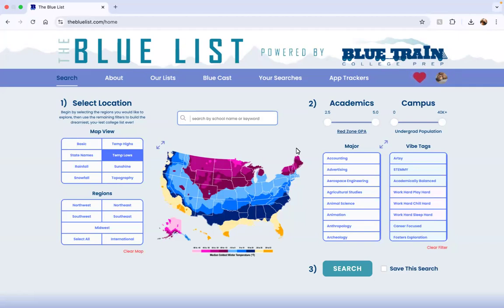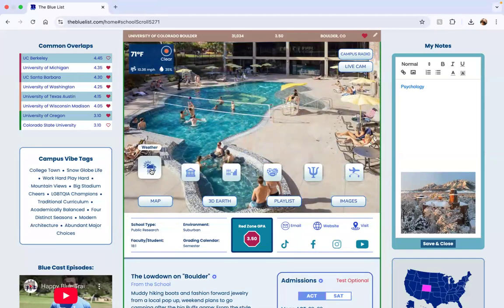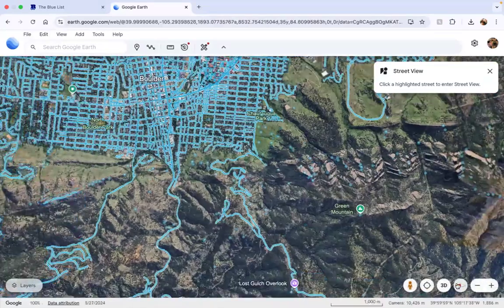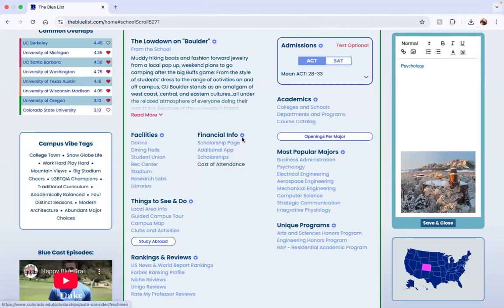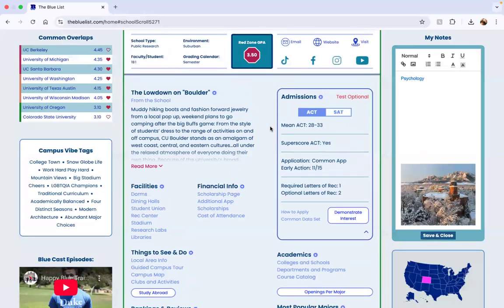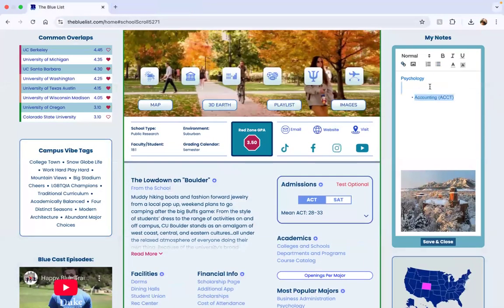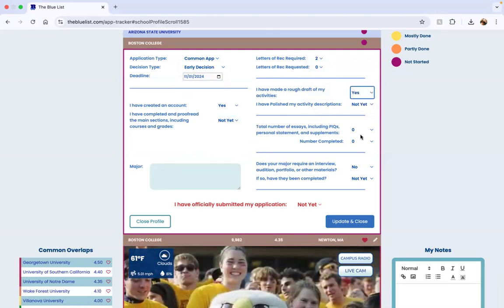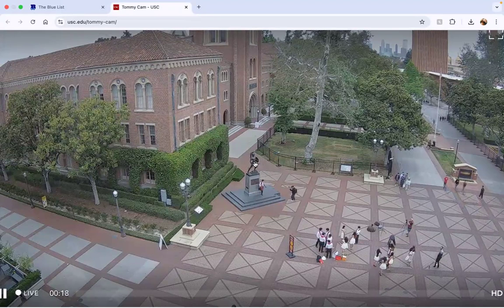The Blue List - Overview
Quick placeholder video showing the powerful features of The Blue List.